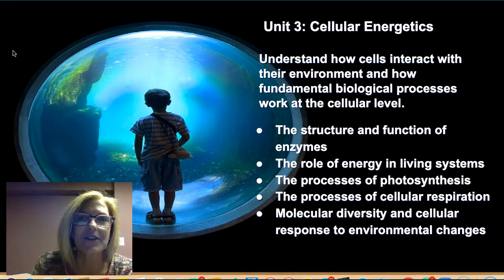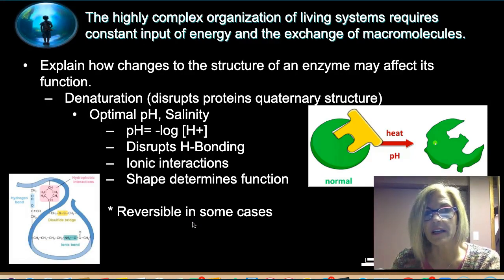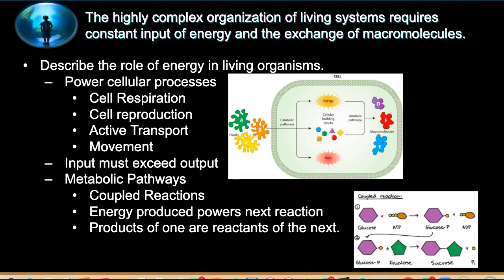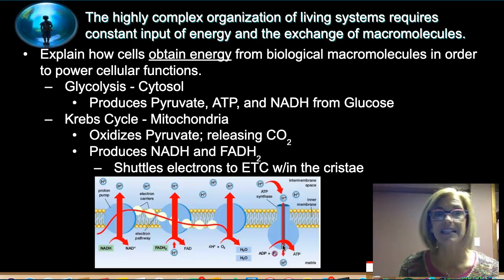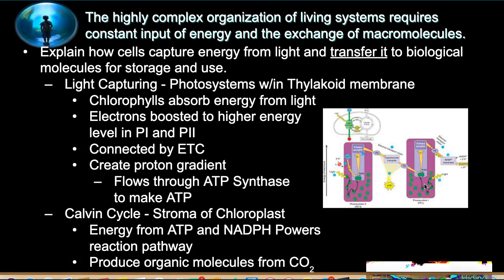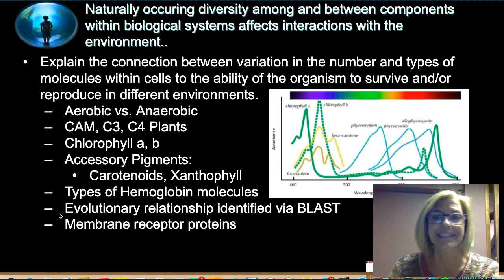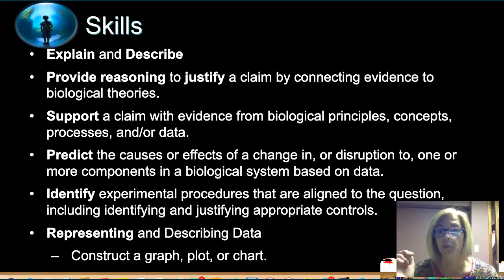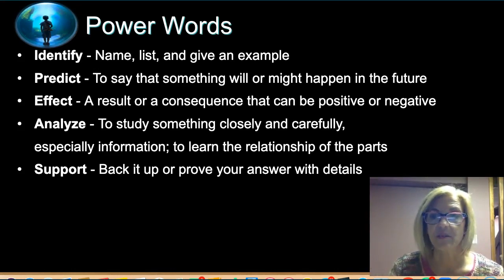2020 AP Biology Review Unit 3